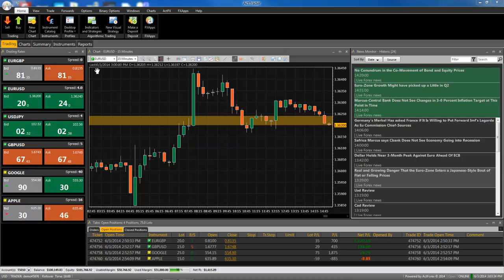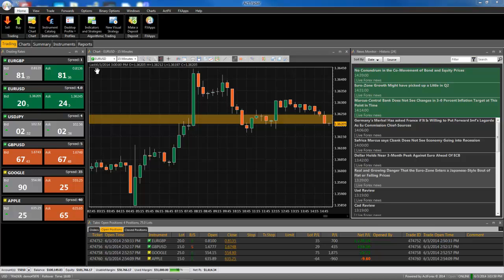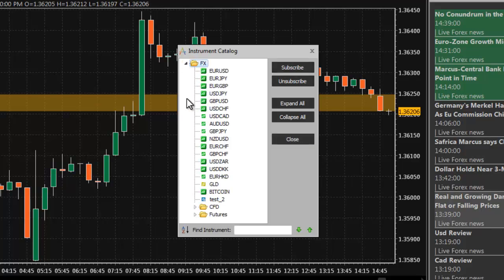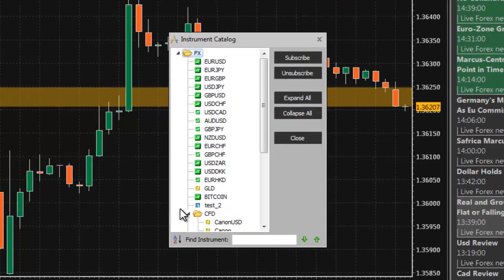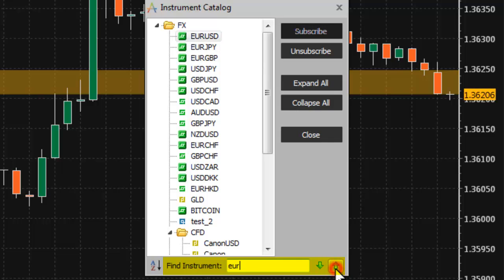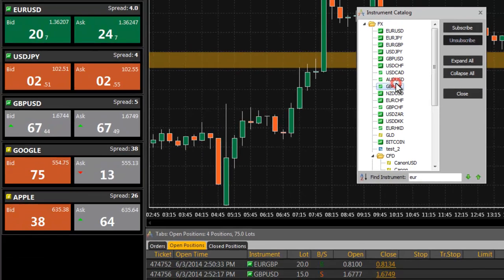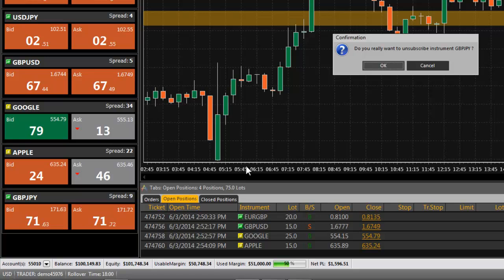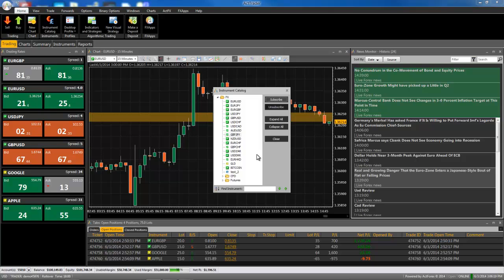ActTrader - Instrument Subscription